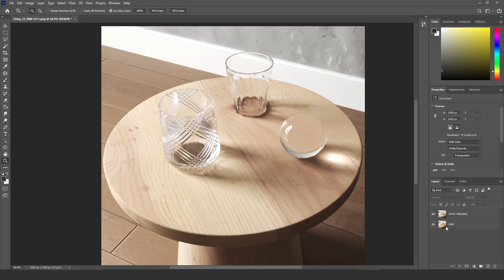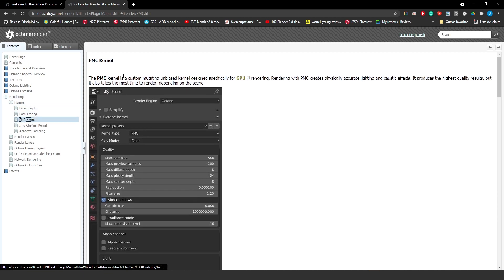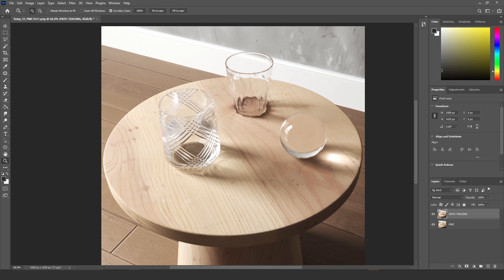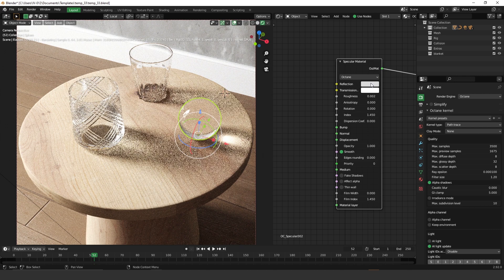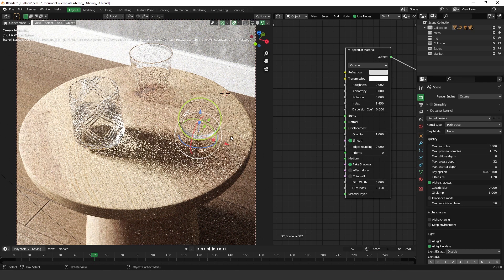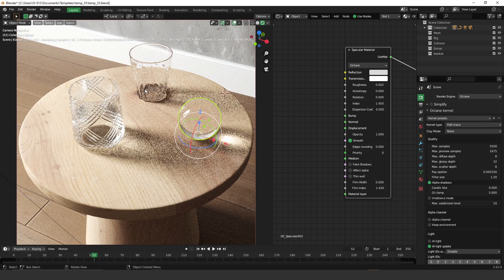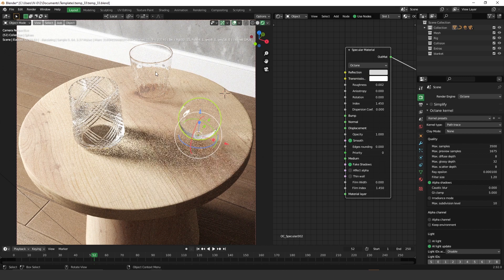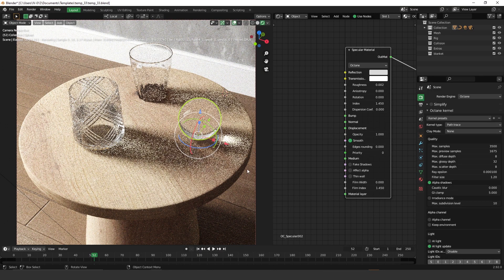Caustics in Blender Octane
This video explains how to use caustics in Blender Octane.